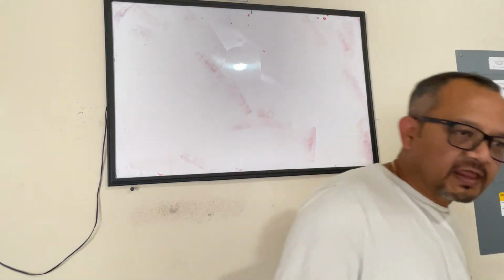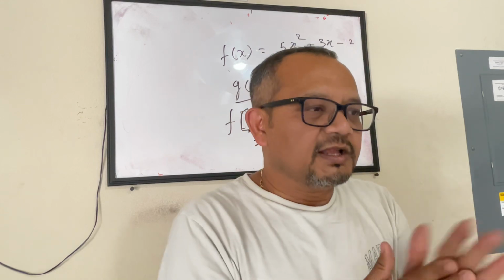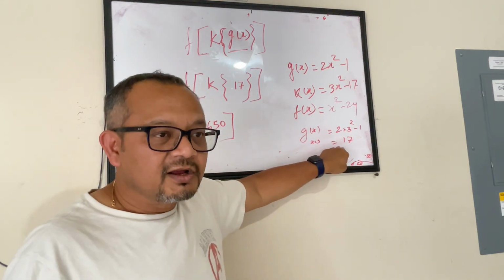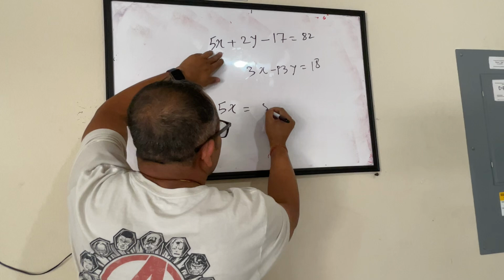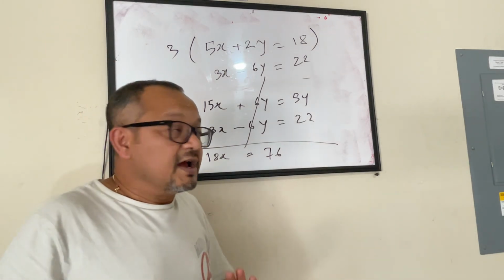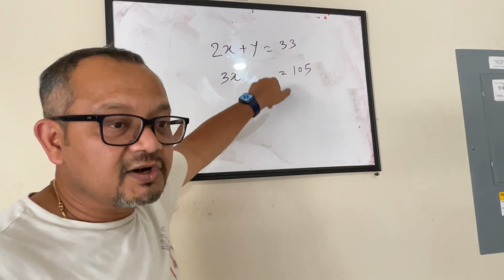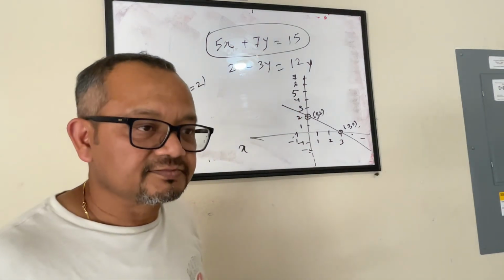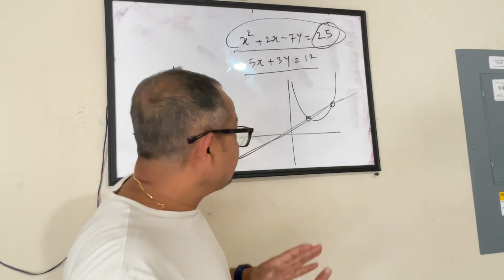SAT Prep||unit 4||Evaluate functions||Composite functions||isolating quantities||quadratic systems